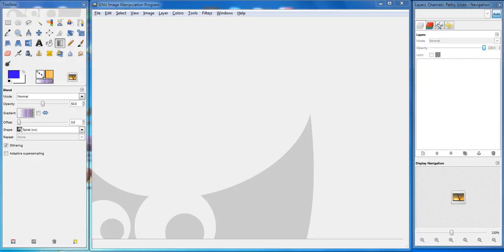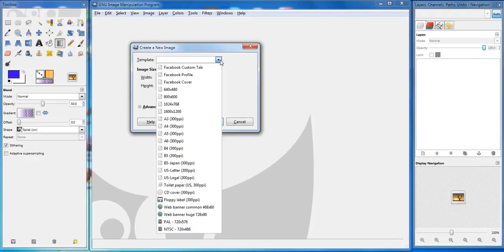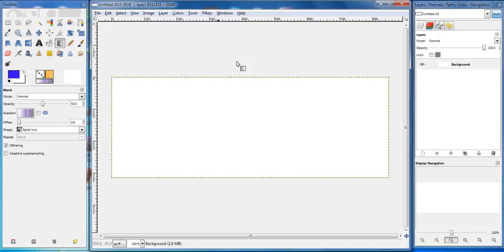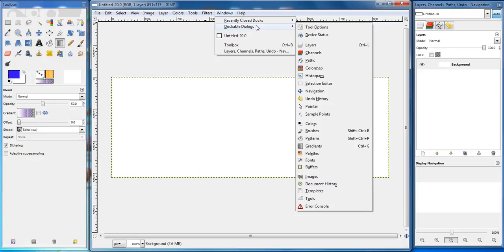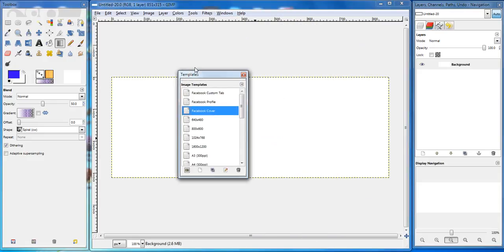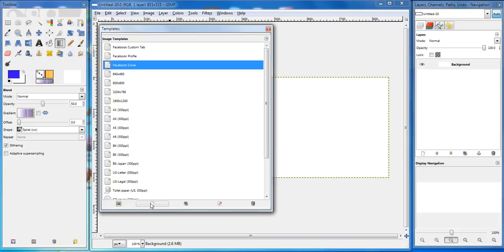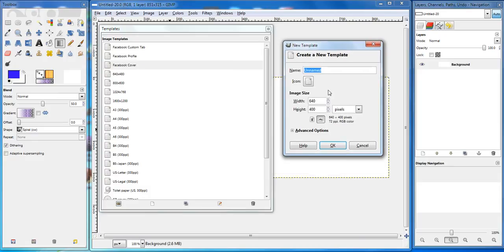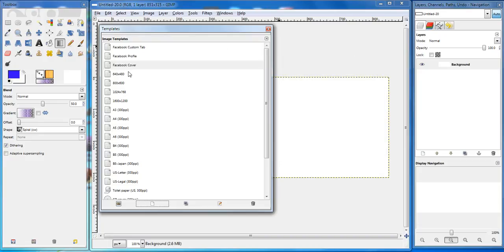How to Edit a Template in Gimp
How to edit and make a template in Gimp - short and to the point video